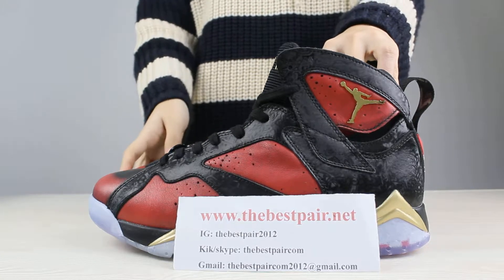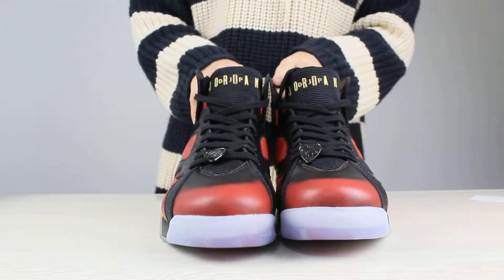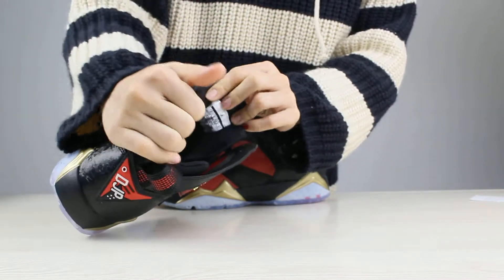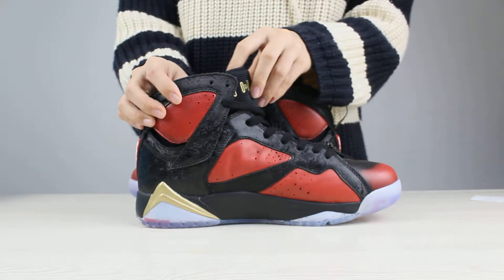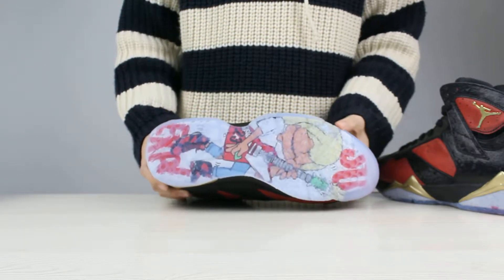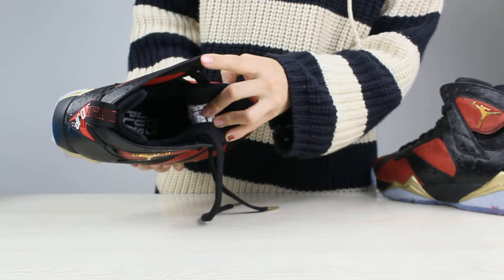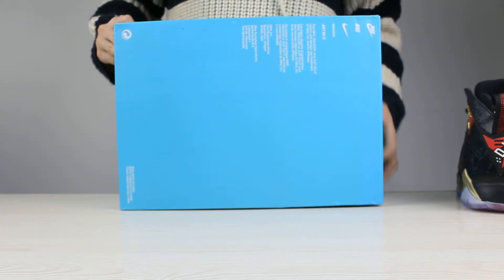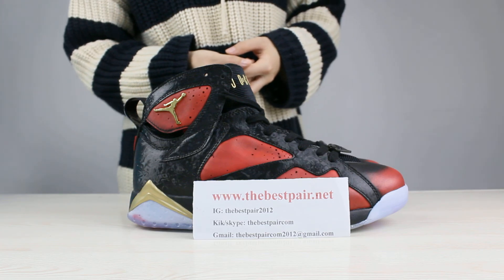Air Jordan 7 Doernbecher sneaker review from